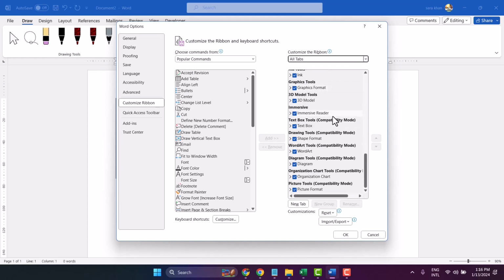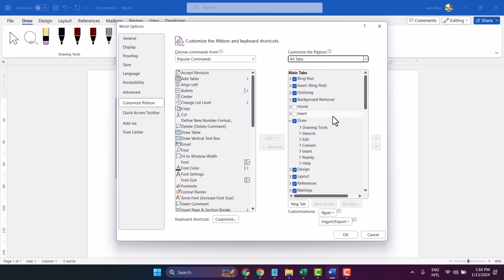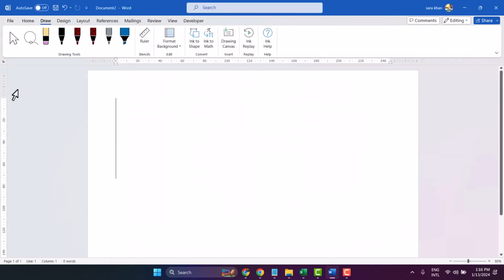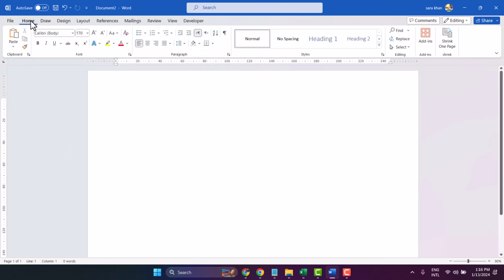How to Get Back Missing Home Tab of MS Word, Excel, PPT